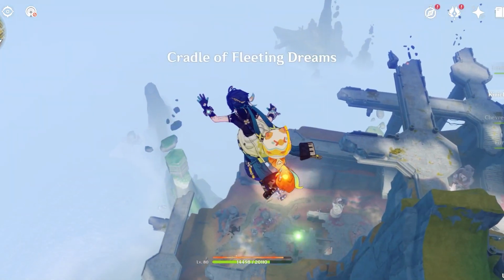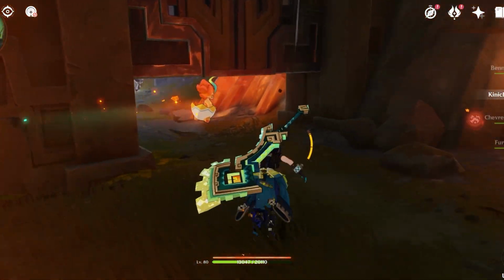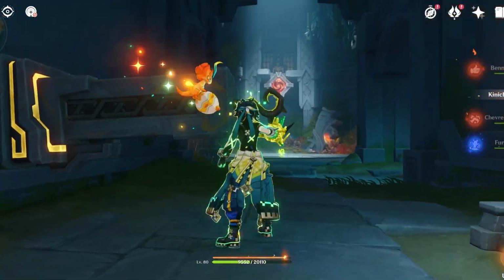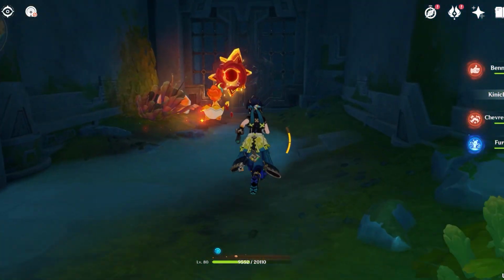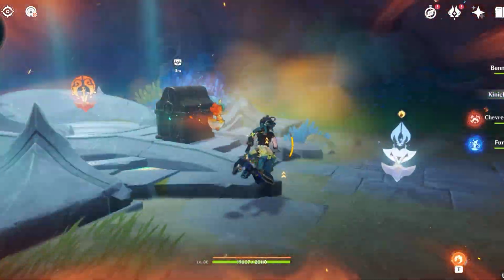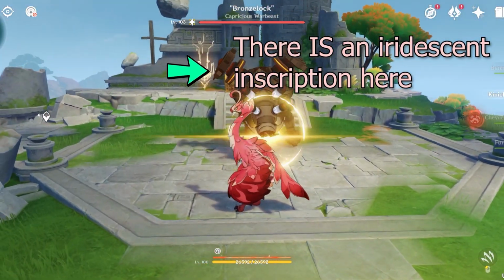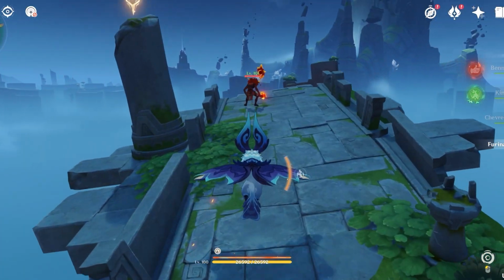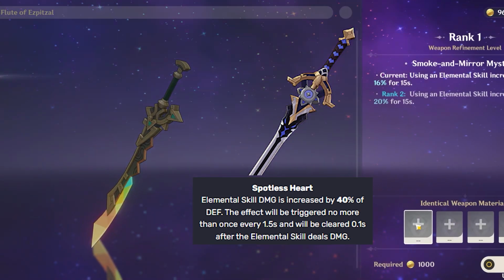TEYVAT TRAVEL GUIDE - All Five Furnaces of Fiery Embers (FREE Flute of Ezpitzal sword)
Teyvat Travel Guide - the series of guides with a dash of lore.

This is a reupload because the audio was a bit quiet on the original.

00:00-00:39 - Introduction
00:40-02:31 - Furnace 1
02:31-04:44 - Furnace 2
04:44-06:44 - Furnace 3
06:44-09:17 - Furnace 4
09:17 - Furnace 5 and rewards